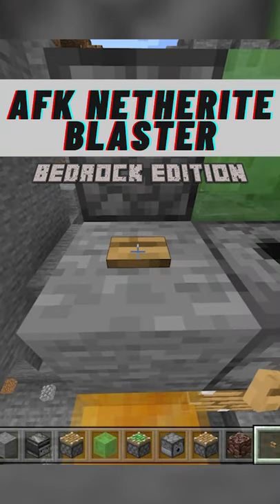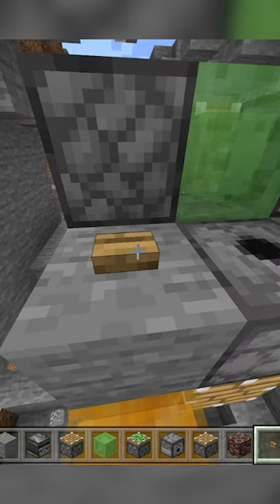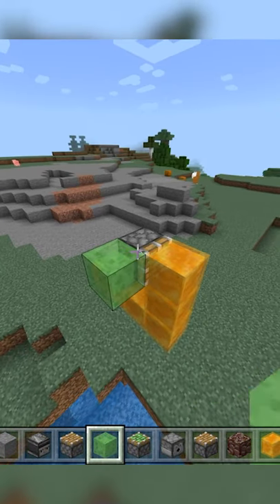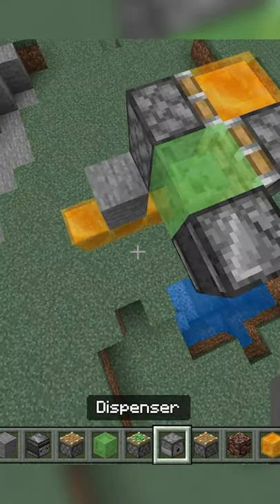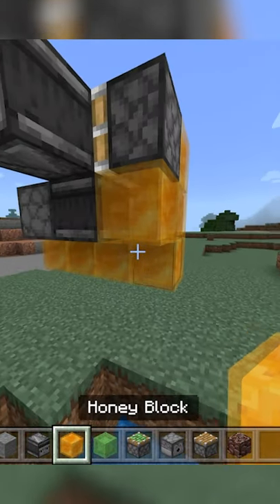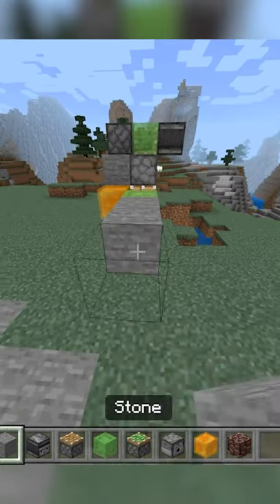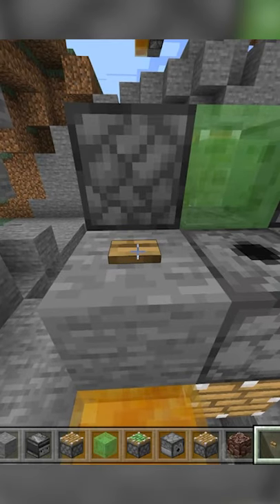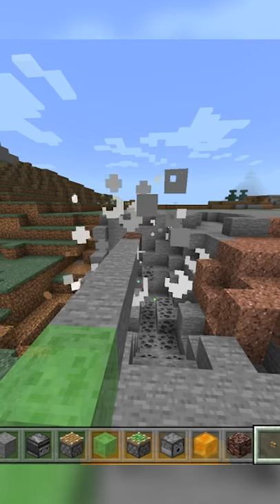Netherite Mining Blaster Minecraft [Bedrock 1.18.2]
How to make a crazy powerful build in Minecraft!

og build by JC Playz